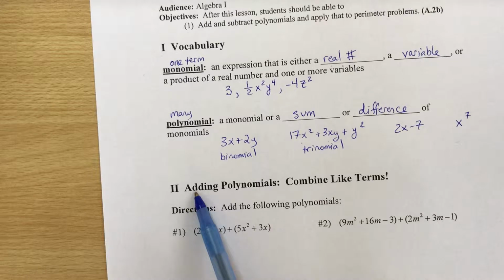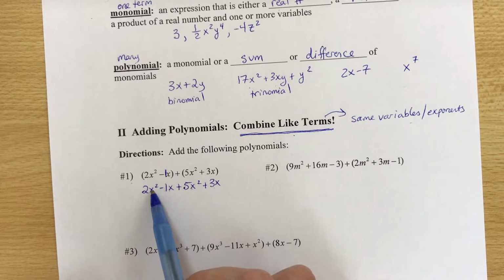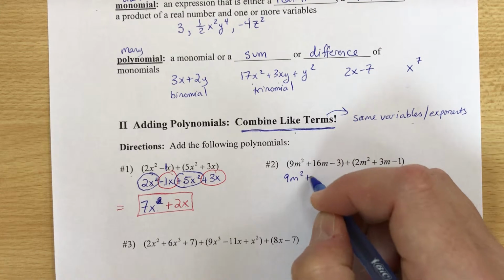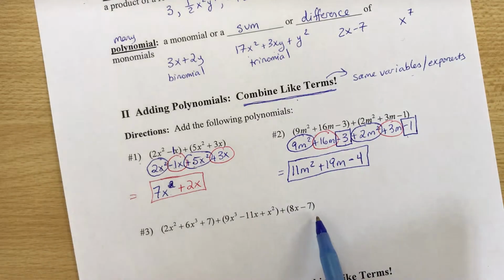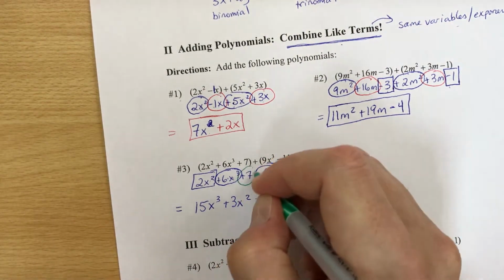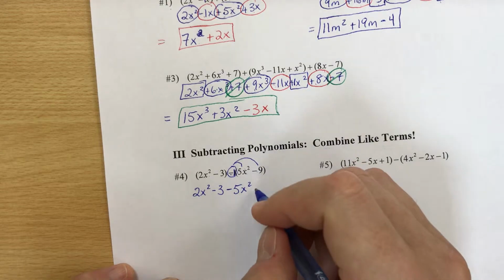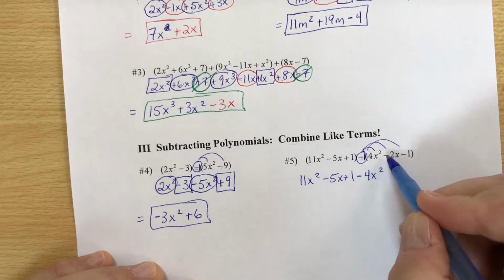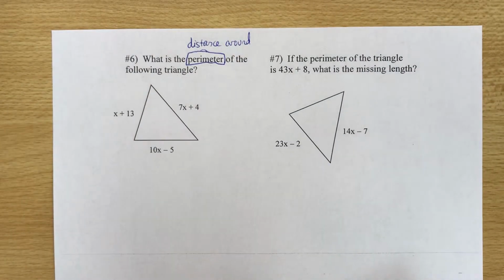Algebra 1 Notes 8-1 Add, Subtract Polynomials